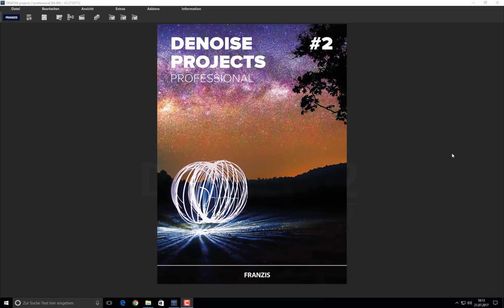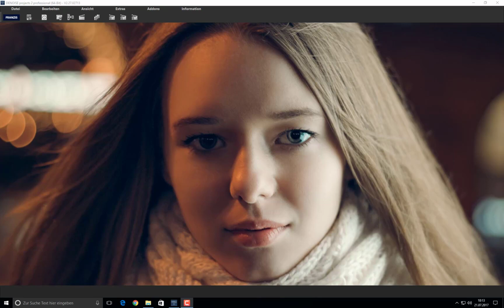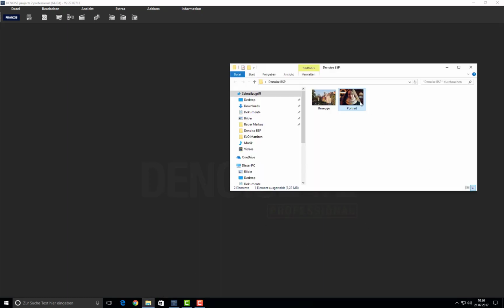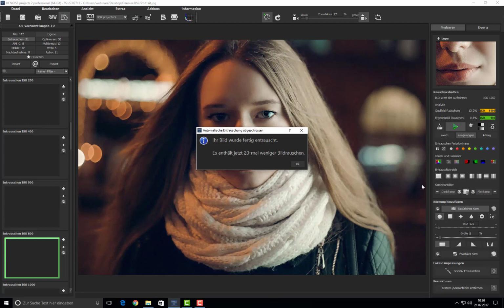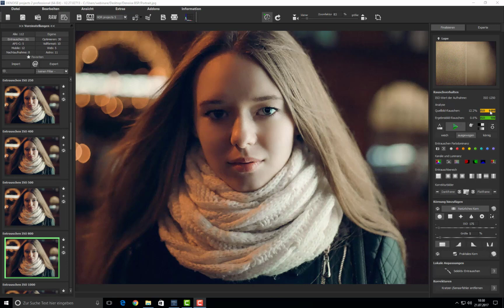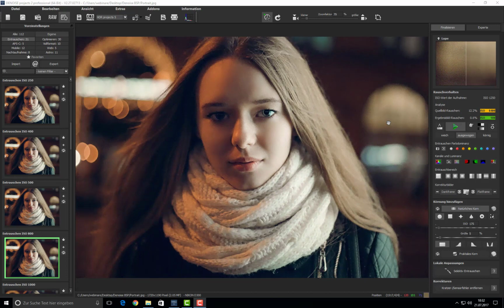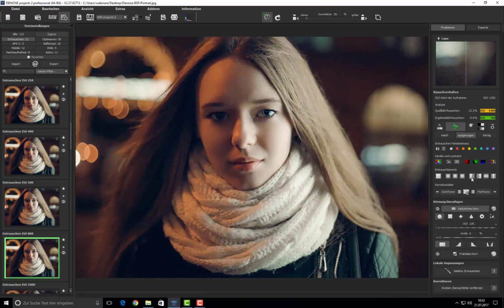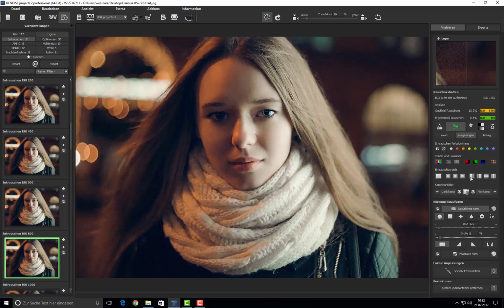DENOISE projects 2 - Basics English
DENOISE projects 2 precisely eliminates all seven forms of image noise

Start drastically improving your photos with customized image noise reduction precisely modified to suite your individual photograph. DENOISE projects 2 professional is the only software available capable of removing all seven known forms of image noise. Now you can start shooting in environments previously unsuitable for producing satisfactory photographs!